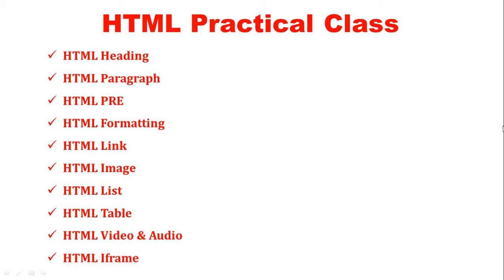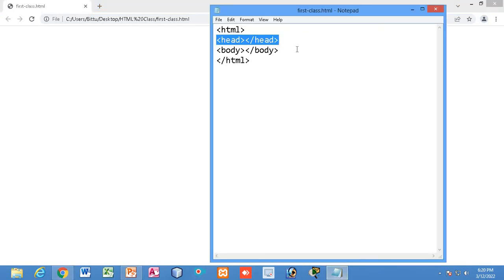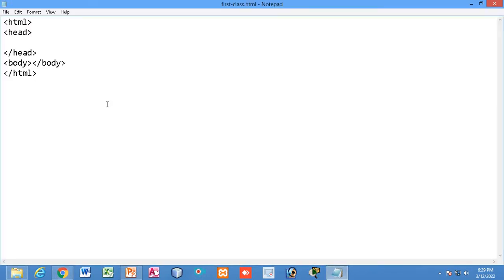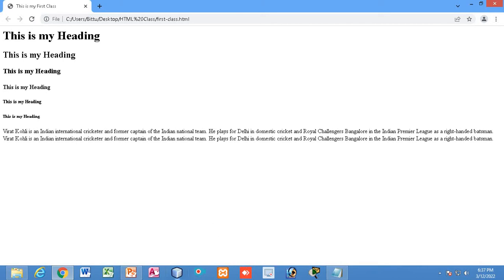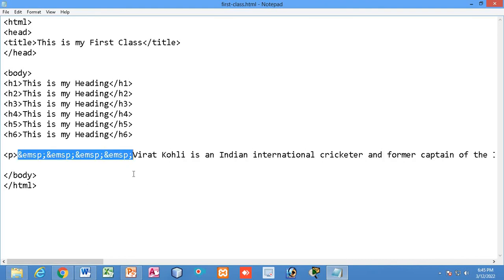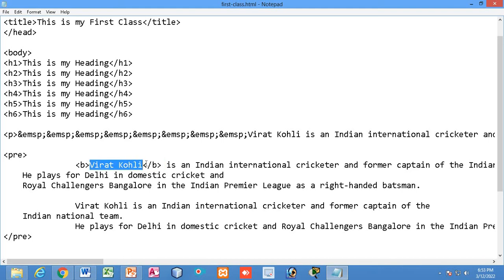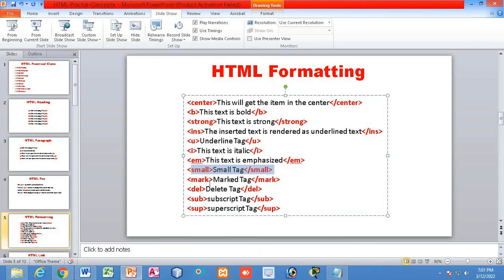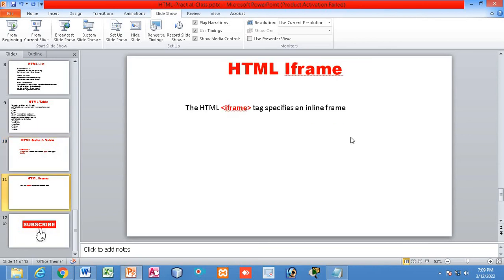HTML [Best Html Classes Online] [Html Formatting Tags with Example] [Html Extra Space between Words]